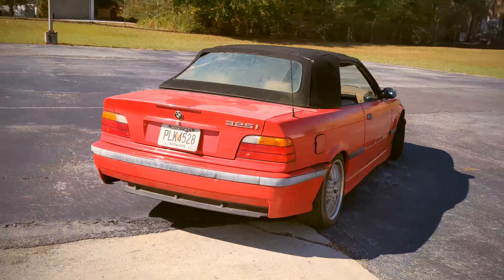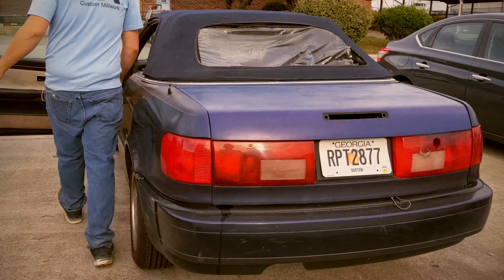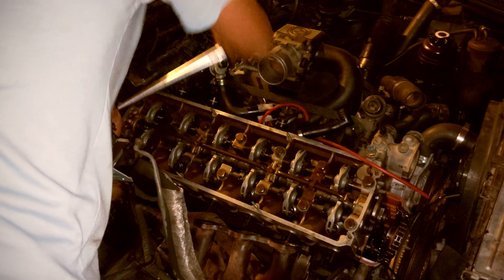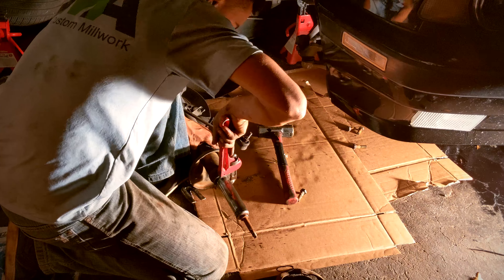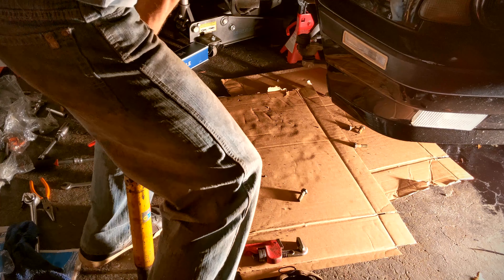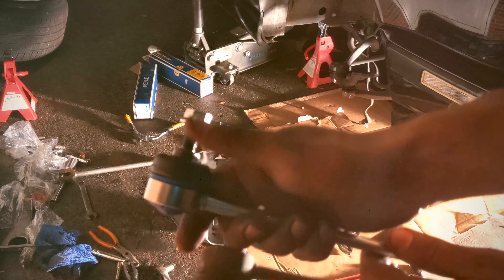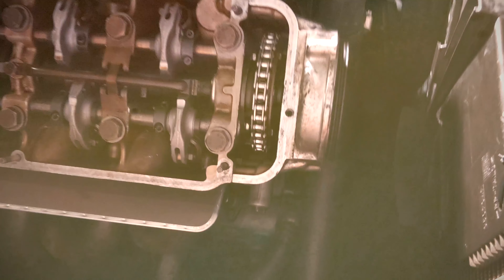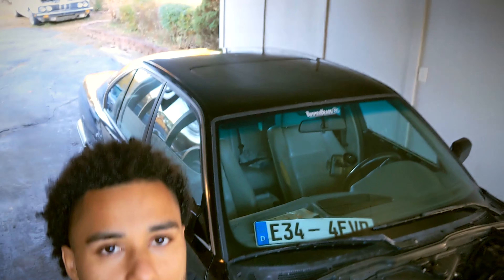M30B35 Head Repair + Maintenance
What is up everyone, finally got around to wrapping this video up. The E34 is taken cared of now so It will soon be time to get started on the E28.

The E34 received new front struts as well as sway bar end links. I'm slowly beginning to rebuild the front end suspension as time progresses.